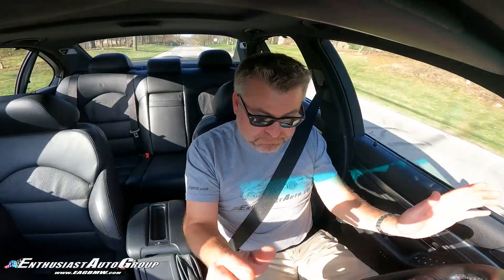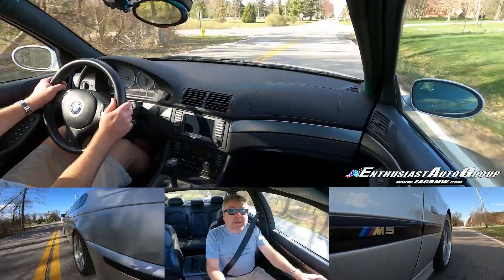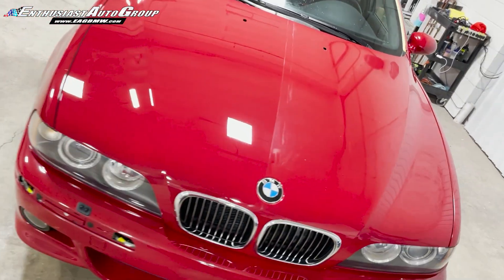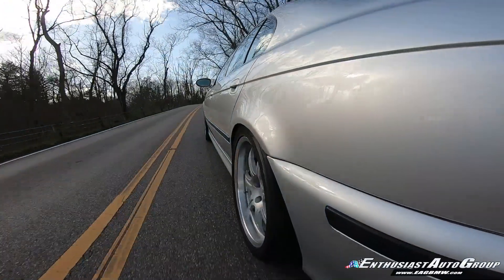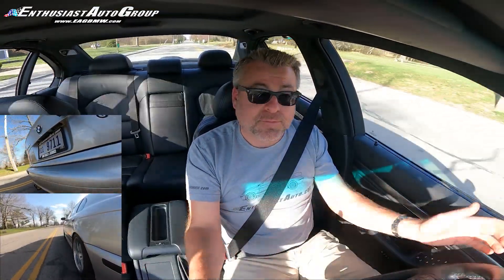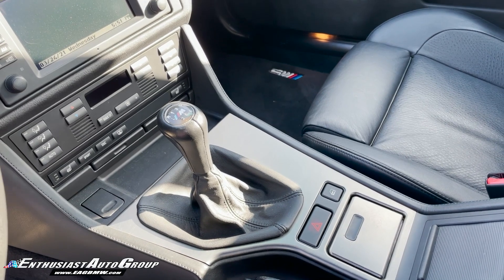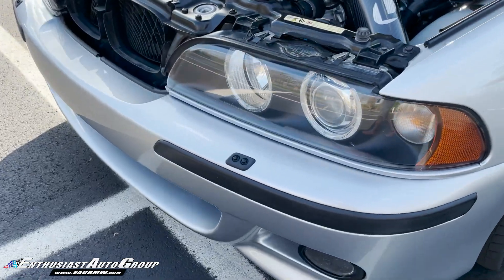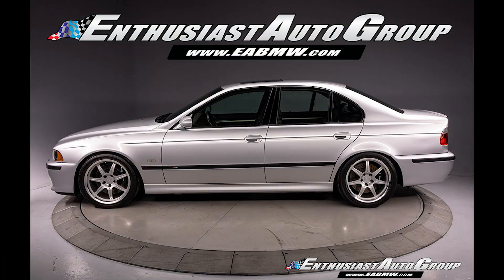E39 M5 DINAN S2: $40,000+ Package - Let's Drive! Only 14K Miles - The Best Surviving Example Today!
Let's Drive and take a lap around this EAG New Arrival Dinan S2 E39 M5.  With just 14K miles and only two owners since new, this is among the finest surviving Dinan S2s left in North America today!  Retaining the S62's naturally aspirated power band, the S2 is the ultimate driving E39 M5.

At a cost of over $40,000, the Dinan Signature 2 package brings a plethora of high performance bits to the table enhancing the already legendary E39 M5 performance level.

Dinan Enhancements Include:
Lightweight 18X9" + 18X9.5" Forged Wheels
4:2:1 Anti-Reversion Equal Length Tube Headers
Brembo 4-Wheel Big Brake System
Lightweight
Carbon Fiber Cold Air Intakes
High Flow Air Flow Meters
High Flow Intake Velocity Stacks
Upgraded Larger Throttle Bodies
Stage 5 Engine Performance Software
High Flow Exhaust System
Lightweight Flywheel
Heavy Duty Clutch Assembly
High Performance 3.45:1 Limited Slip Differential
Dinan Stage 2 Suspension with Performance Springs + Adjustable Koni's
Front and Rear Strut Tower Braces
Adjustable Rear Sway Bar

We're looking for clean and top quality E36 M3 GTs, E30 M3 Sport Evolutions, M1s, E36 M3 Lightweights, E28 M5s & basically all the greatest analog M-Cars BMW has built to date!

11608 Reading Road
Cincinnati, Ohio 45241

SeeYa!